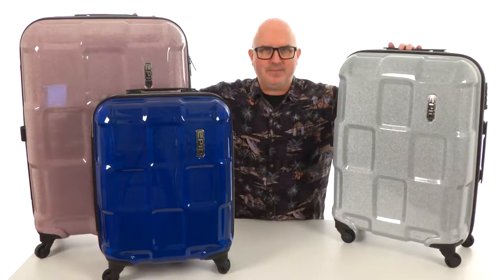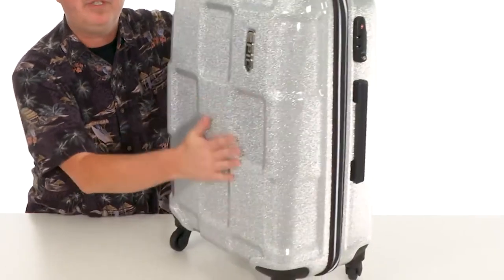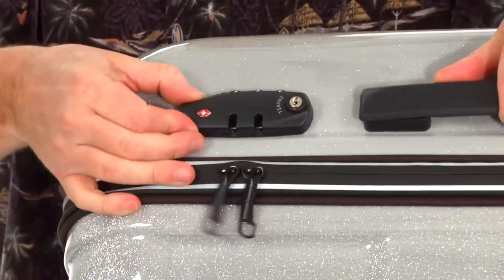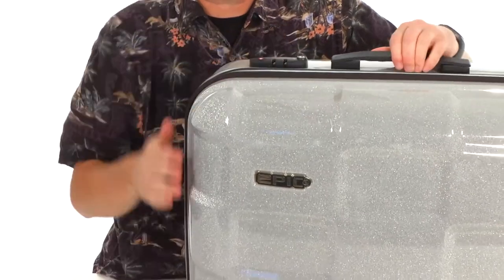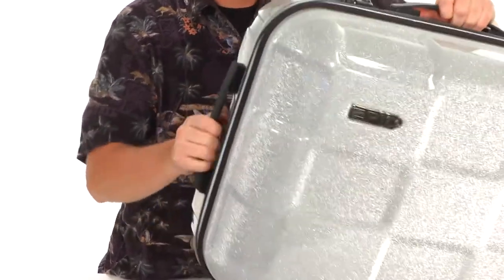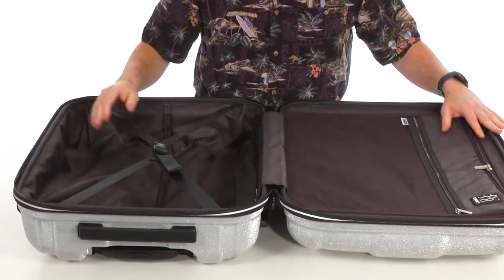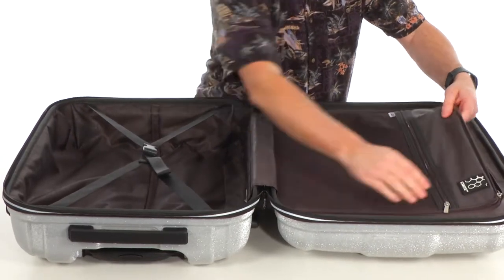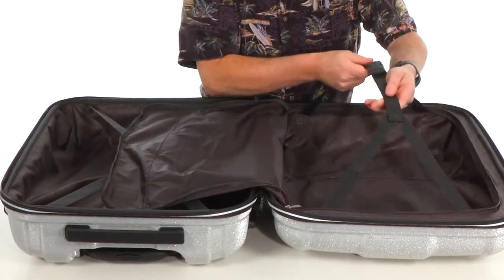EPIC Travelgear Crate Reflex 30" Trolley SKU:8932760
Made with a DuraLITE™ shell we using two layers of some the very best pure ABS material available coupled with a pure polycarbonate outer film adding to its strength and impact resistance.
Durable top and side carry handles.
Ergonomically designed retractable pull handle lessens the strain on your arm and also locks into place when not in use.
ULTRA SLIM™ this is a further refined cabin size concept that optimizes even the width of the case and gives us the maximum allowable dimensions of 55cm height, 40cm width, and, of course, 20cm depth. This is a size format that we use for many of our hard sided cases.
Travel sentry approved mounted TSA lock.
The cavernous interior of the Crate Reflex 30" Trolley boasts enough room for all of your must have items and then some. Features a large mesh zip pocket on the zip divider, a smaller full length zip pocket, and tie down straps.
Four wheel system features the robust and extremely lightweight SingleTRAK™ wheels for easy maneuvering on all surfaces. The spoked design of the wheel itself is a nice design touch, but also helps to reduce weight while retaining strength.
Imported.
Measurements:

    Width: 21 1⁄4 in
    Depth: 11 in
    Height: 30 in
    Weight: 8.818 oz